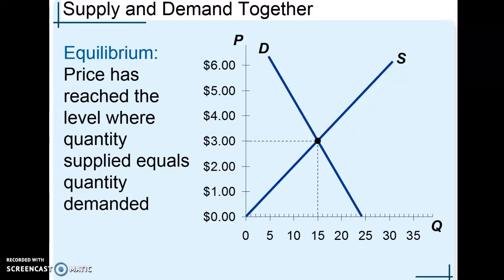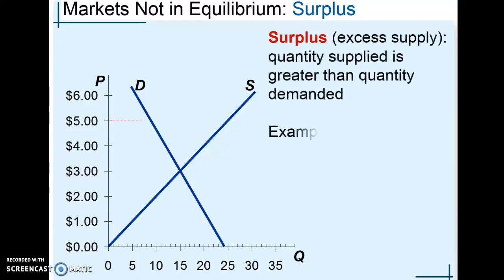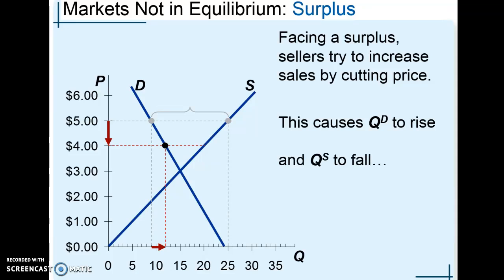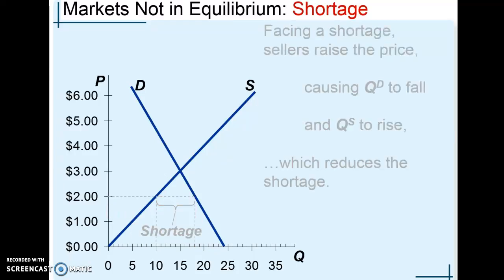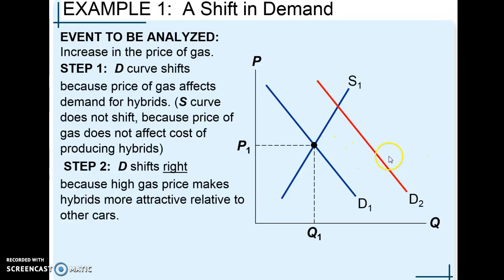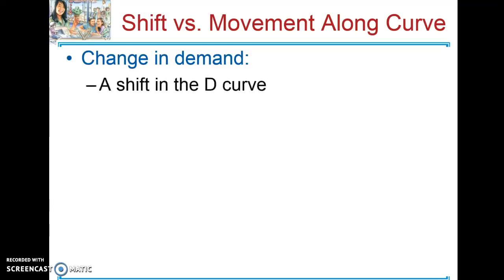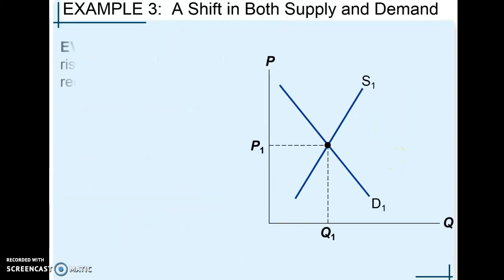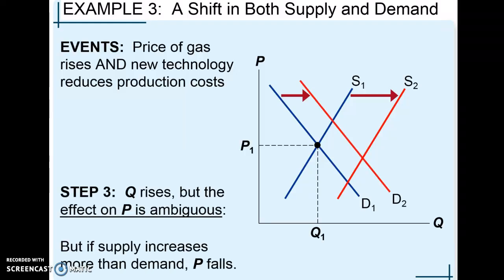Chapter 4, part 4